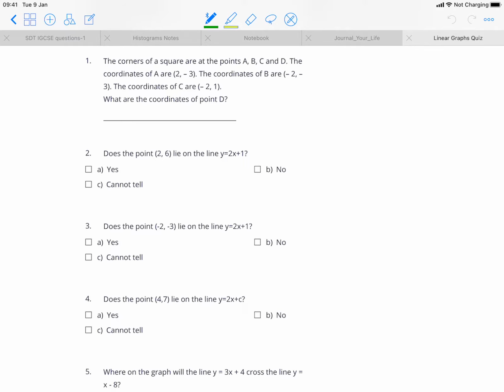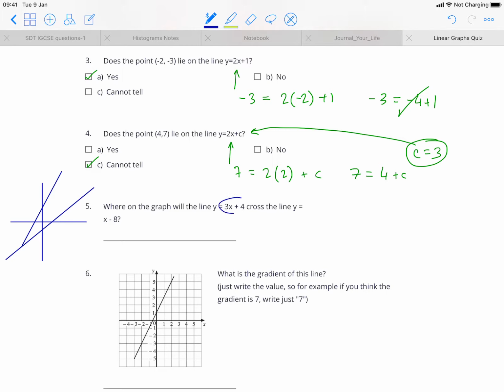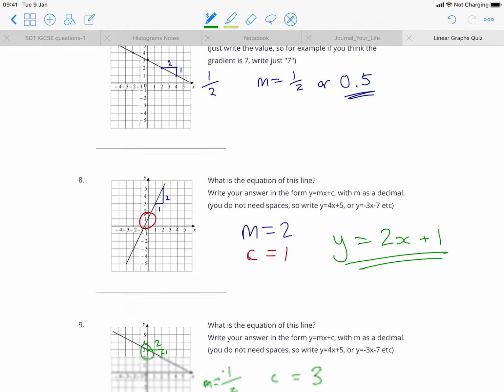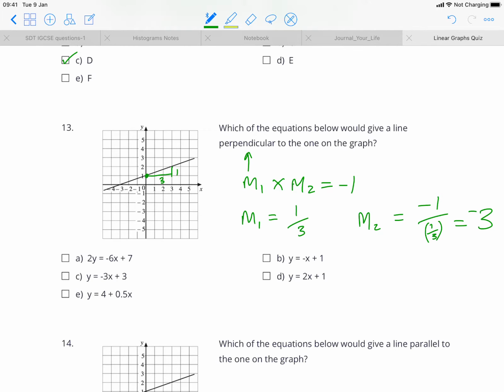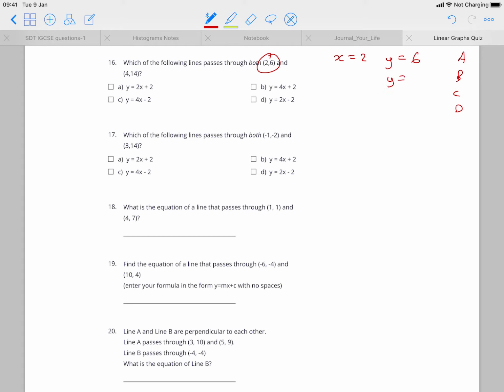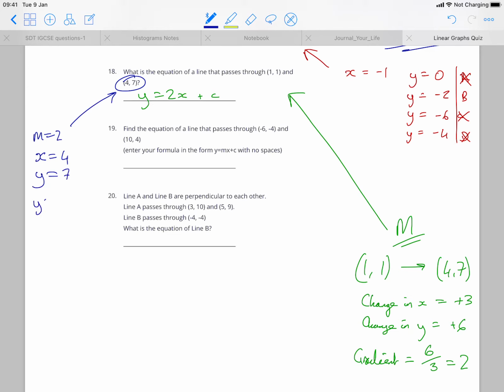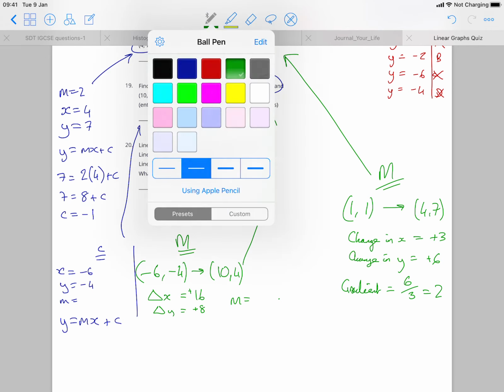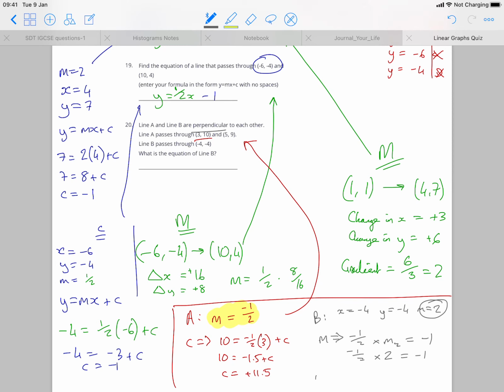Linear Graphs Quiz Solutions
Sorry about the difficulties with Q19, got there in the end!